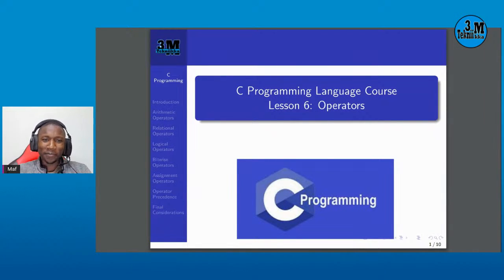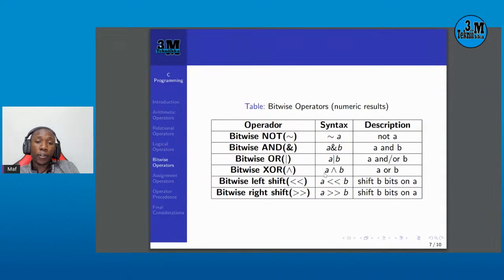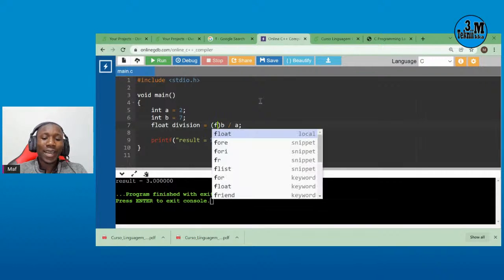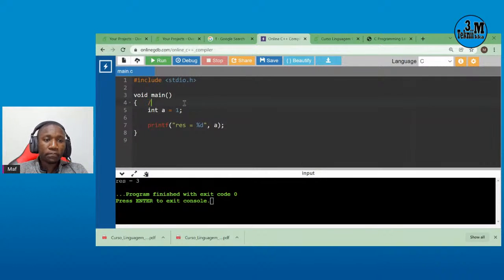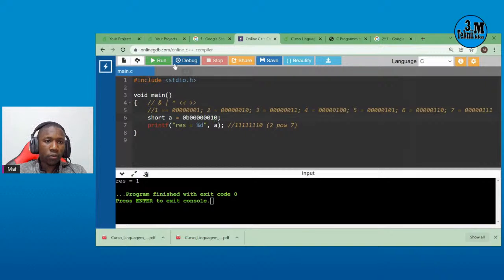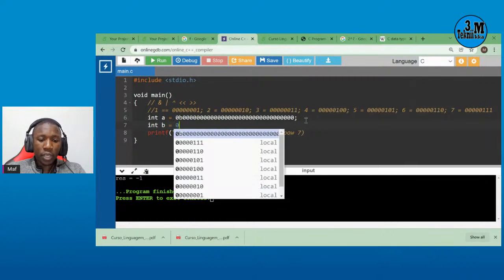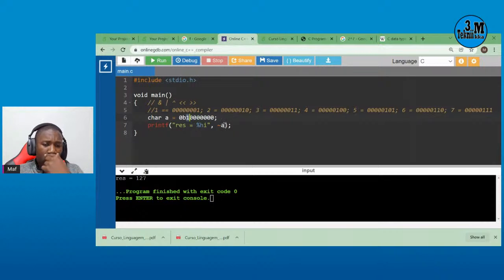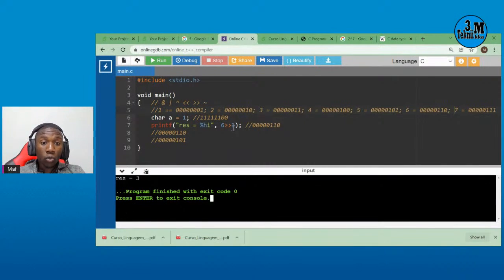C Programming Course - Lesson 6: Operators in C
- Arithmetic Operators;
- Relational Operators;
- Logical Operators;
- Bitwise operators;
- Assignment operators;
- Other operators;
- Operator precedence.